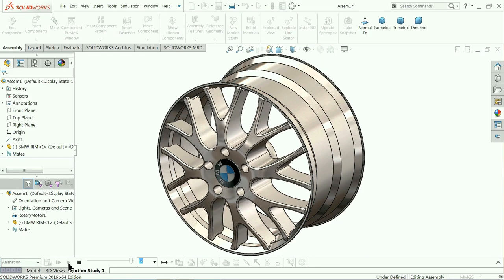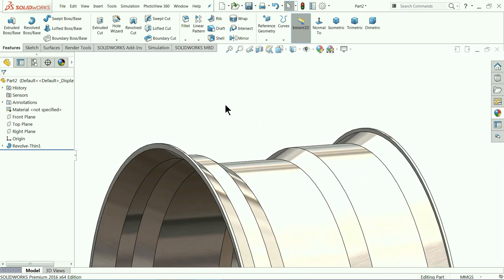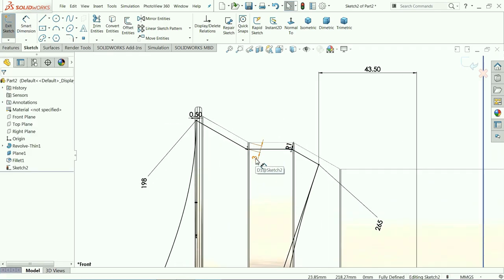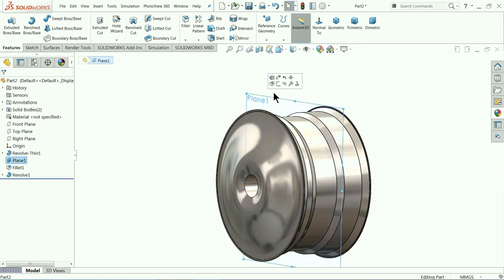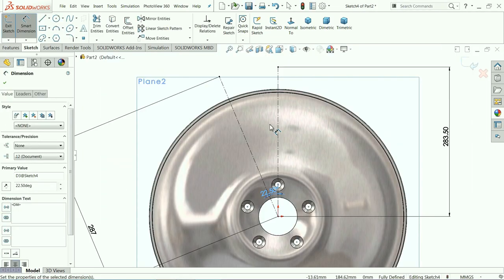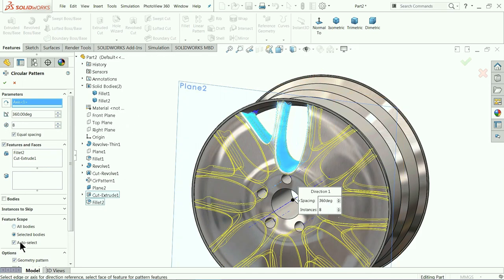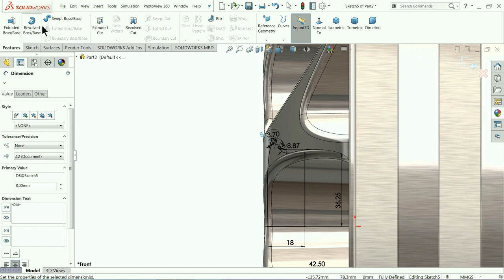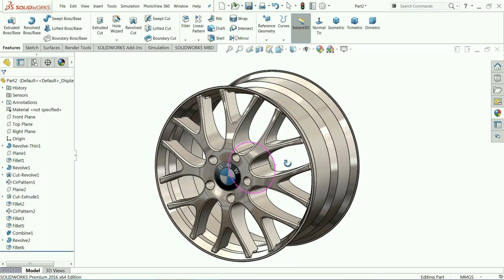BMW Rim in Solidworks | Solidworks Tutorial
we will learn below features in solidworks.
1.Extruded Boss/Base
2.Extruded Cut
3.Fillet
4.Revolved Boss/Base
5.Hole Wizard-Countersink Hole
6.Chamfer
7.Plane
8.Decals
9.Circular Pattern
10.Combine (Add two bodies)
11.Appearnace in Solidworks